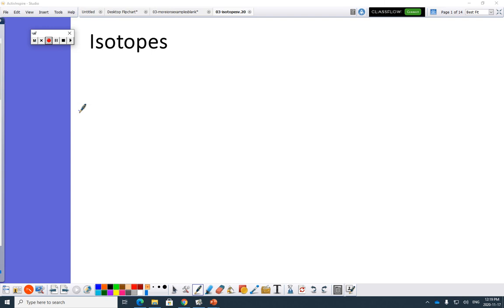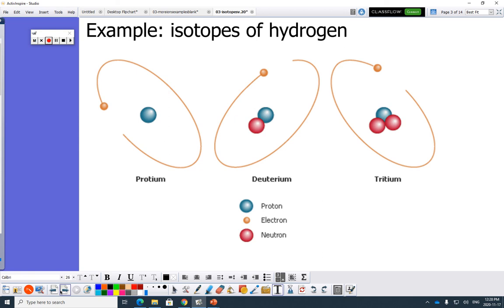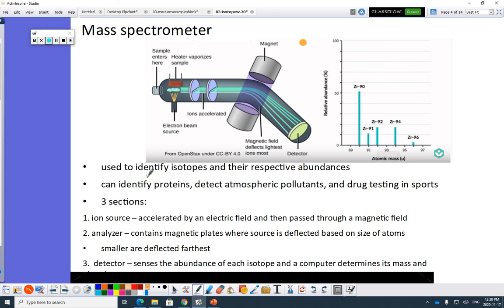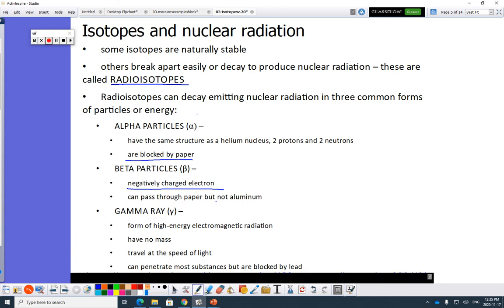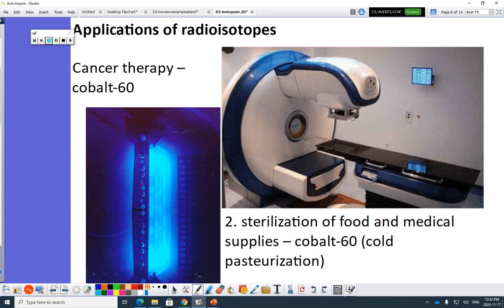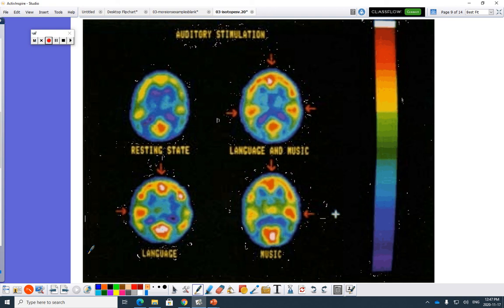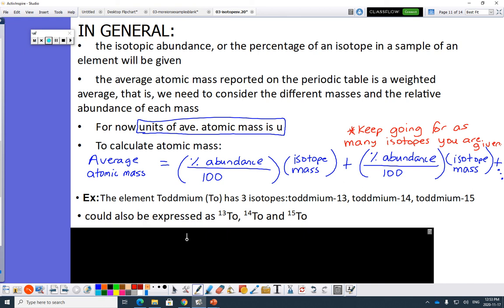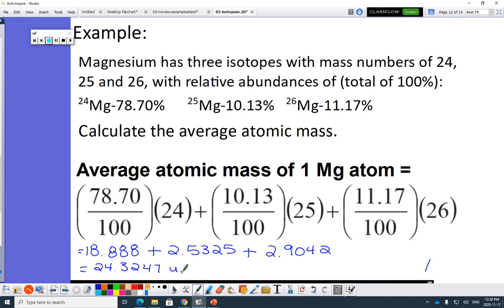Isotopes video lesson